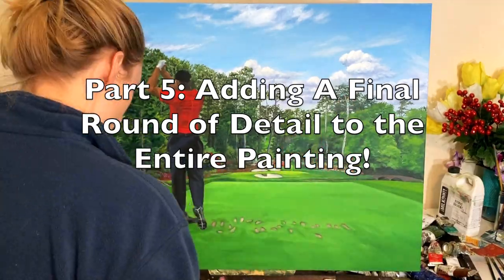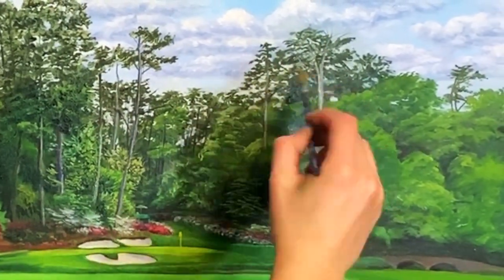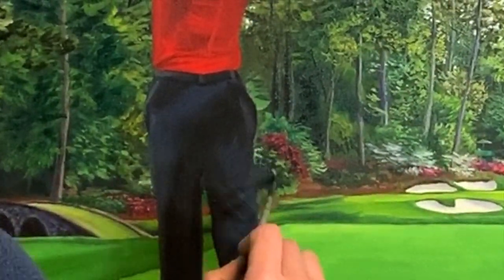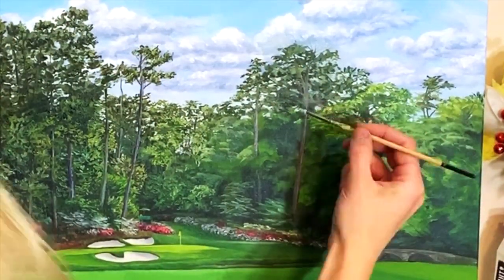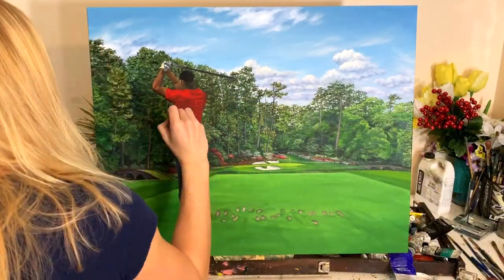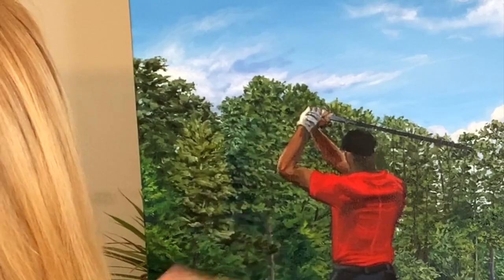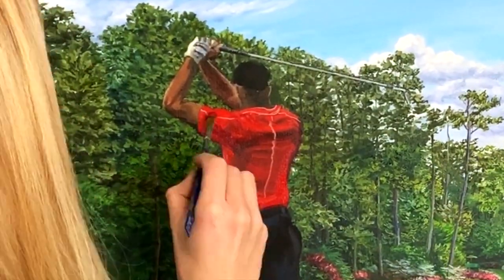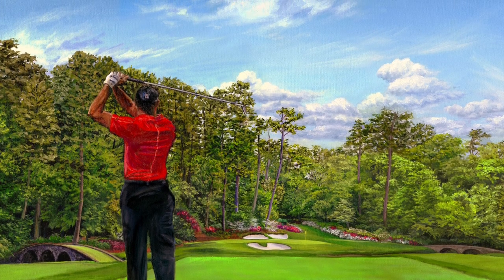Completing an Original Painting, Part 5: Adding a Final Round of Detail to the Entire Painting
Hey guys- this is Part 5 of 5 for a description of my painting process to create an original painting from start to finish.  In this video, we add a final round of detail to the entire painting.

Thanks for joining me today!  I am a professional fine artist from Pittsburgh, PA with a focus on contemporary realism landscape painting.  I’ve been painting since 2002, and I graduated from the University of Pittsburgh in 2012 with a BA in Studio Arts (focus on landscape painting). Today, I sell originals and prints of my artwork to public and private collectors across the United States and my work has been featured in local and national exhibitions.

I am a part of the Amazon Associates program.

Citrus Solvents Safe Paint Thinner

^Sign up for the monthly newsletter on my site for a discount on fine art prints!